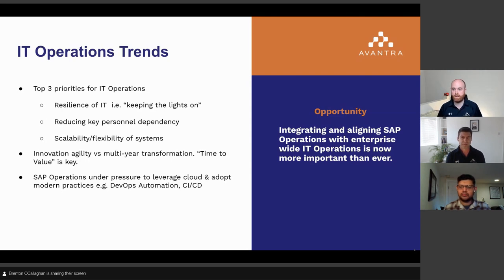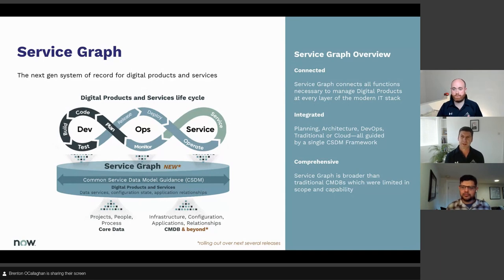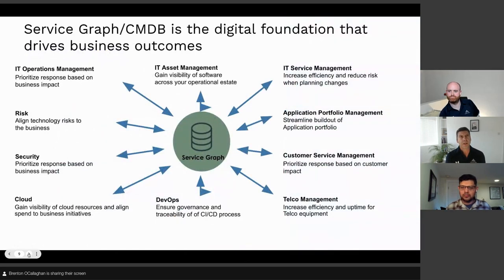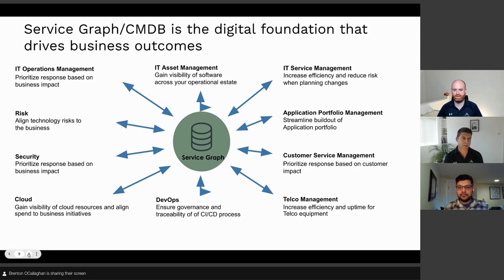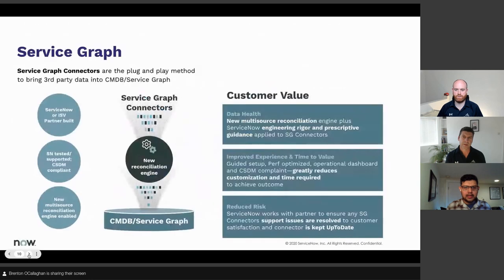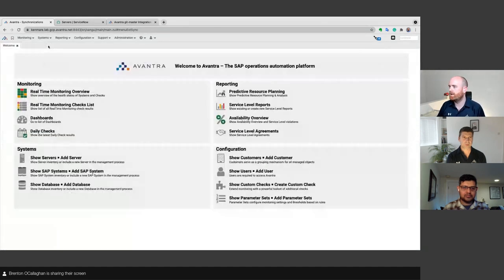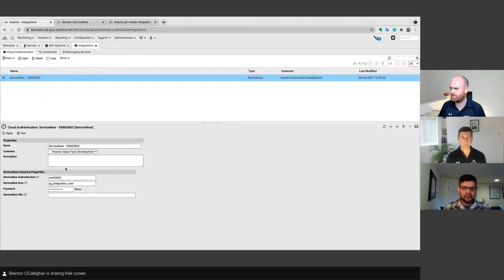AIOps and automation - integrating SAP and ServiceNow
Provide your ServiceNow platform with real SAP context. Is your CMDB lacking SAP detail? Do your Event Management data sources include SAP-specific alert data?

Join this session with ServiceNow to start leveraging the power of the ServiceNow platform to:

- Increase efficiency for SAP operations
- Accelerate innovation for SAP
- Reduce SAP security risks and system downtime

Why you can’t miss this session:

- This is the breakthrough in SAP operations that Enterprises and Managed Service Providers have been asking for
- Avantra will be showcasing the brand new Service Graph connector for SAP
- You can use Avantra’s AIOps platform to integrate SAP with ServiceNow’s powerful IT workflow